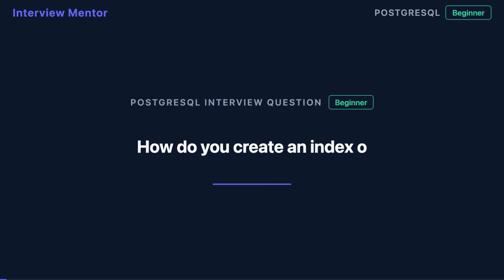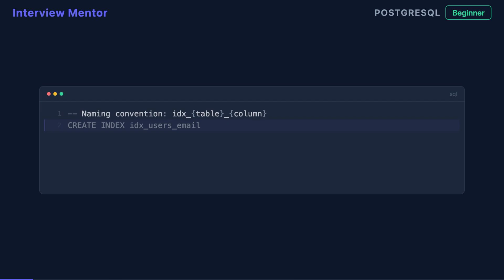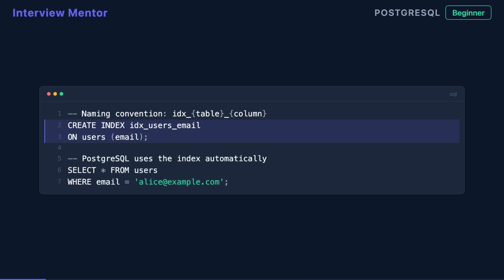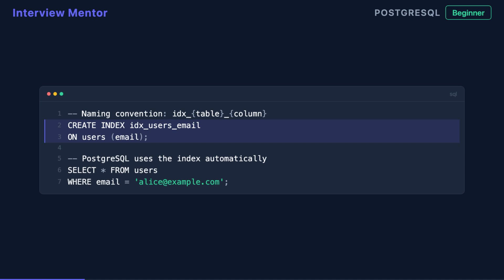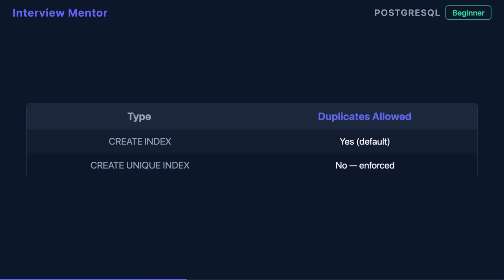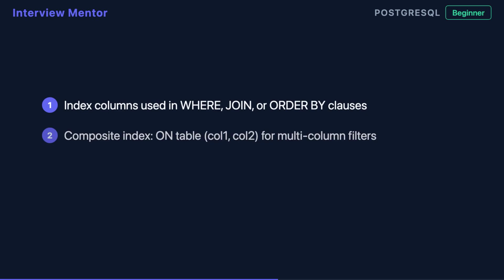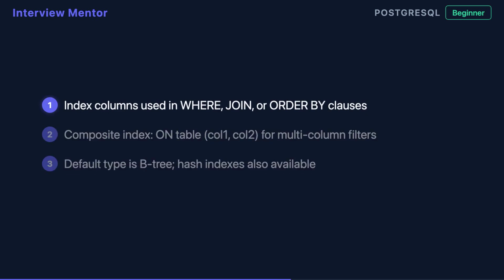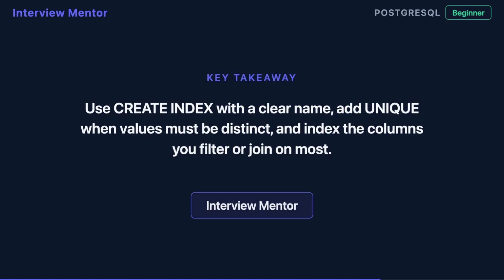PostgreSQL Indexes: CREATE INDEX Explained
Learn how to create indexes in PostgreSQL and dramatically speed up your queries. This video covers the CREATE INDEX syntax, naming conventions, unique vs non-unique indexes, when to add an index, and composite index basics.